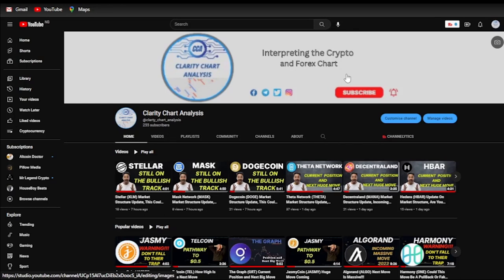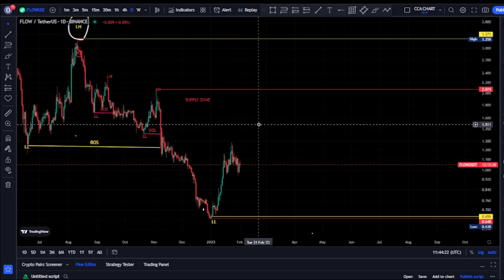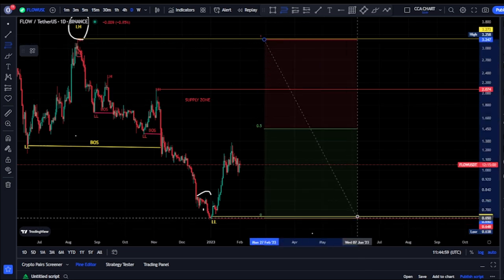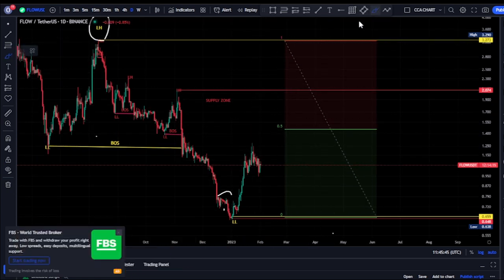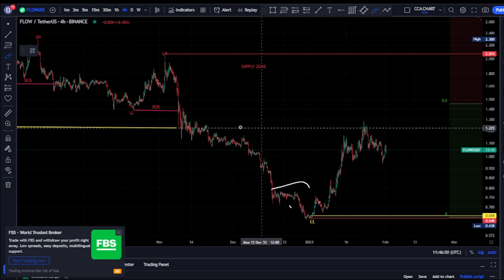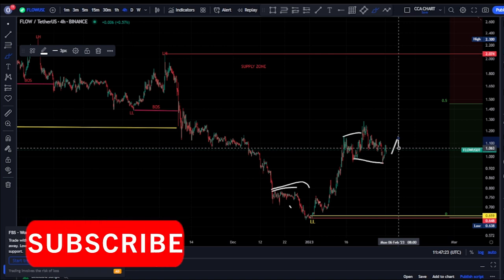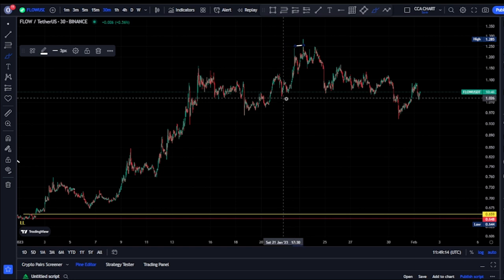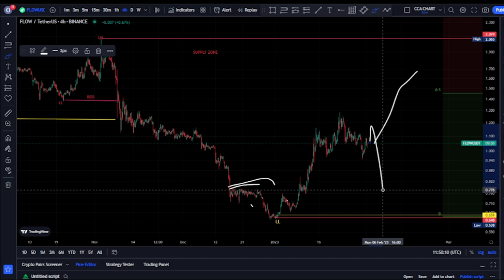Flow (FLOW) Market Structure Update, Next Price Target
The FLOW token (“FLOW”) is the native currency for the Flow network and the keystone for a new, inclusive, and borderless digital economy. If Flow is the digital infrastructure, FLOW token is the fuel that powers the network. FLOW is the currency required for the network and all the applications on top of it to function. FLOW is designed as a payment method as well as a long-term reserve asset for the entire Flow economy. The token is used by validators, developers, and users to participate in the FLOW network and earn rewards. It is also used for fees and to participate in future protocol governance.